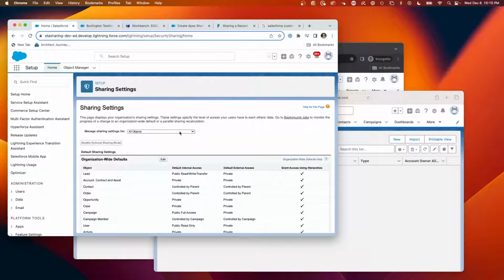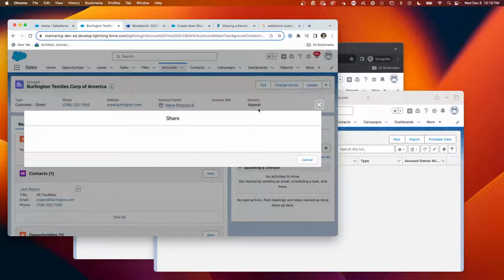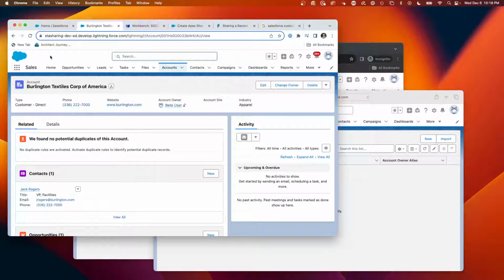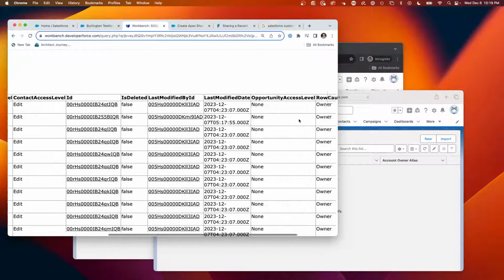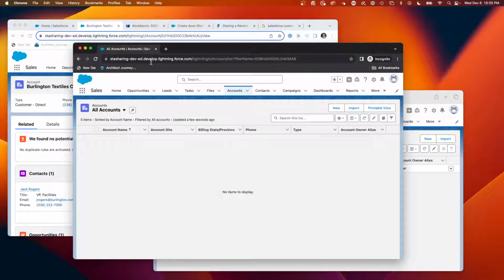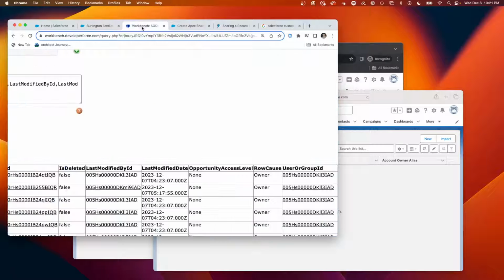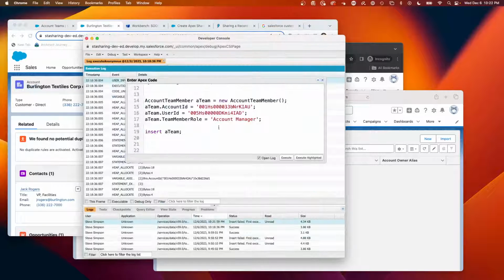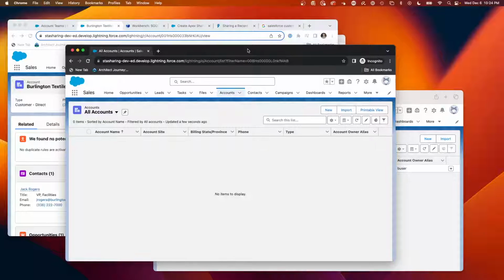Salesforce Security Apex Sharing on Standard Objects Lost on Owner Change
I was teaching a class today:  Sharing and Visibility Architect, and was explaining Apex (Programatic) Sharing and role that Custom Sharing Reasons play.

When I explained that you cannot create custom Sharing Reasons on Standard Objects, one of my students asked "If you use Manual as your sharing reason, wont it get deleted on Ownership change?

I realized that I was not sure, so I decided to find out and record the results one way or another.  And here it is.

It turns out that Yes, even Apex Sharing is deleted on Owner Change.  This is because the only Share Reason you can insert is 'Manual", and those ARE deleted.

I tried writing custom Team Members, but even those were deleted.

Turns out, you may need to have a Trigger (or Record Triggered Flow) to handle the Owner Change and reapply any custom Share records.

I hope that this helps someone, someday.

STA 4.16